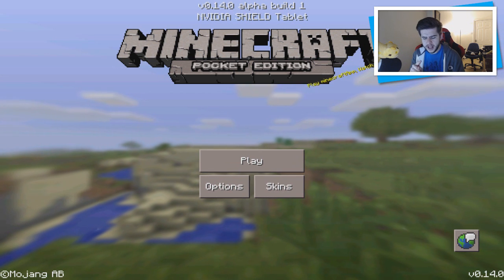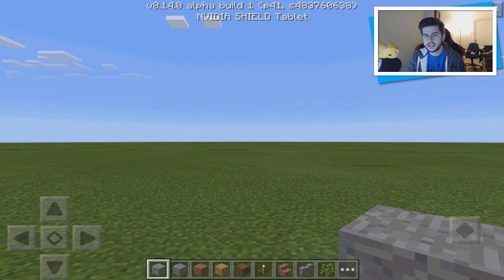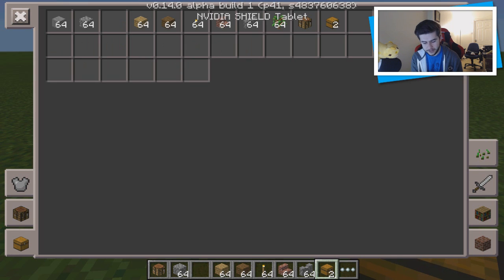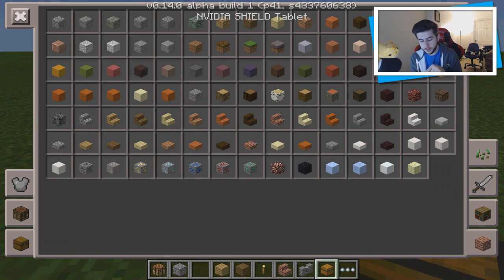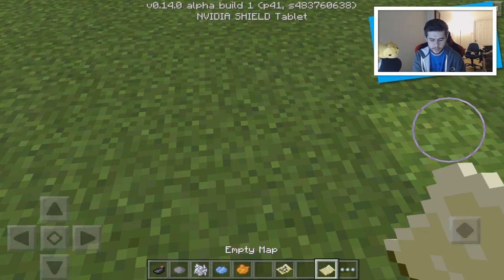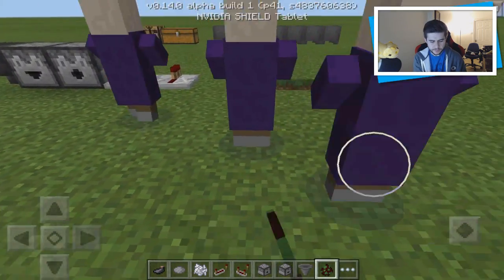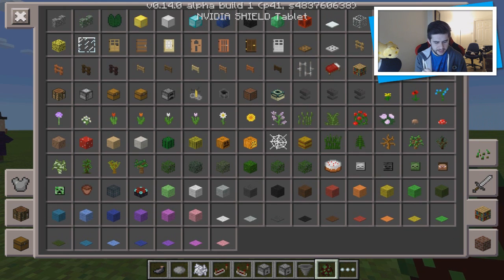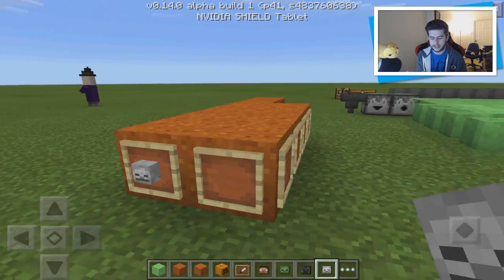★MINECRAFT POCKET EDITION 0.14.0 UPDATE - FIRST GAMEPLAY EXPERIENCE & REACTIONS! (MCPE 0.14.0)★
► My Server: eckocraft.mcph.co
► FTB Server: ftbeckocraft.mcph.co

Welcome everyone to my first Minecraft Pocket Edition 0.14.0 video, today for you I thought I'd share my first experience of the NEW update and what it has to offer. Tonight I'll do an in depth review of everything and explain how they work.